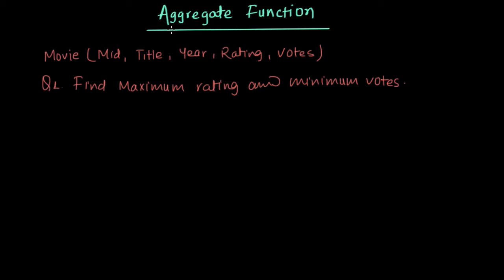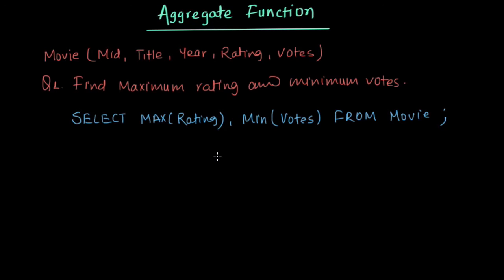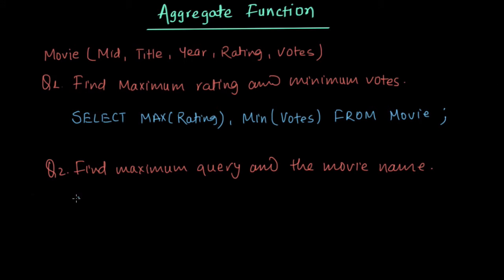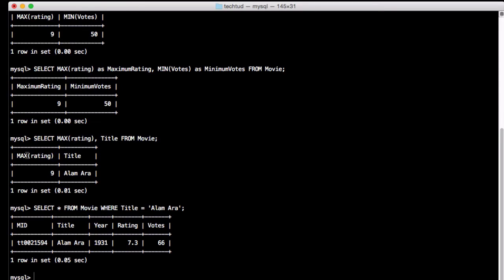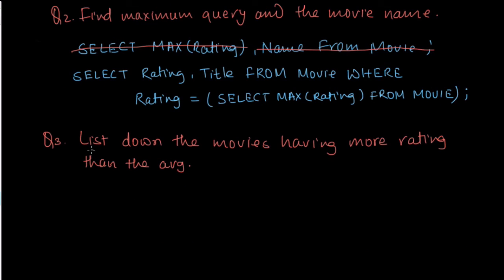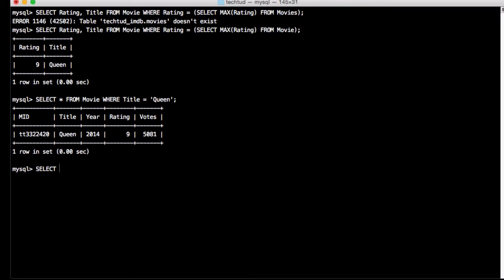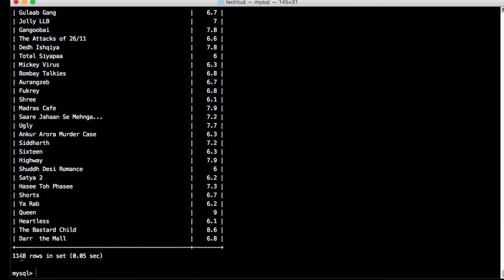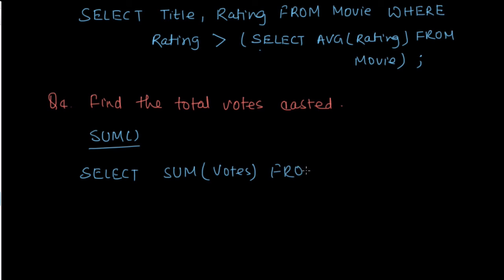Illustration on Aggregate Functions in SQL